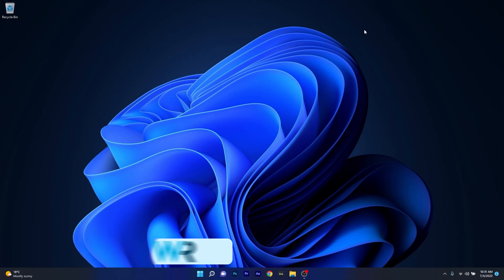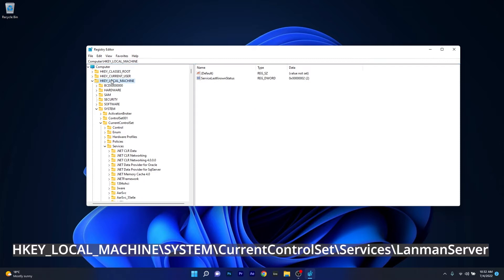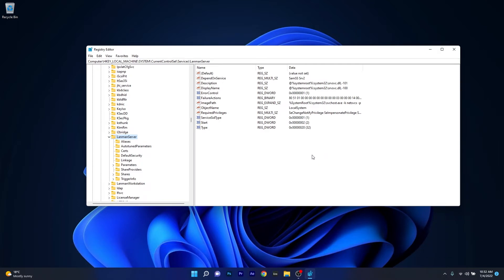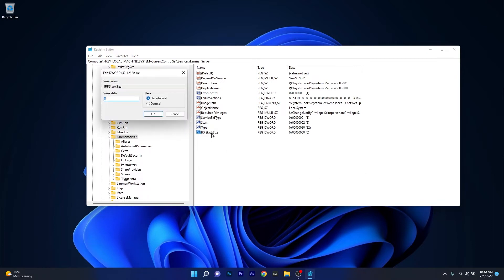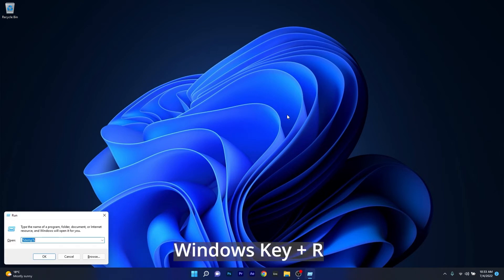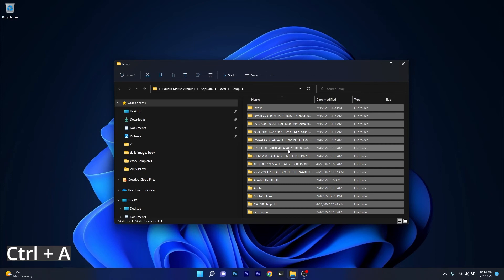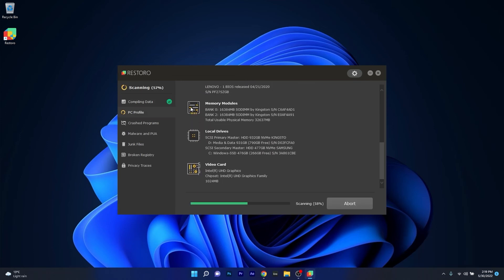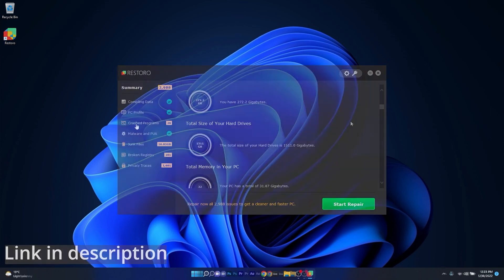Fix: “Not enough memory resources to complete this command” error in Windows 11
| ⚙️Try Fortect to fix and optimize your PC like a Pro

If you are getting the message “Not enough memory resources to complete this command” in Windows 11, the fixes are quite easy and worth trying out. Here's how to Fix: “Not enough memory resources to complete this command” error in Windows 11.

0:00 - Intro
0:15 - Modify the IRPStackSize
1:13 - Delete the Temp Folder